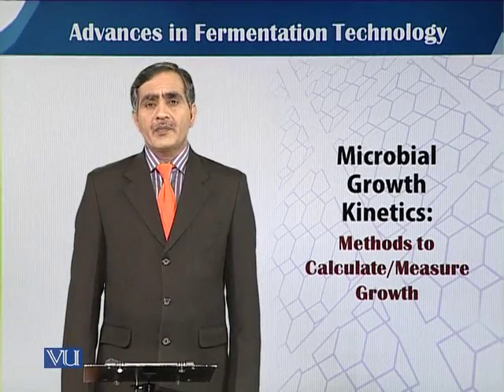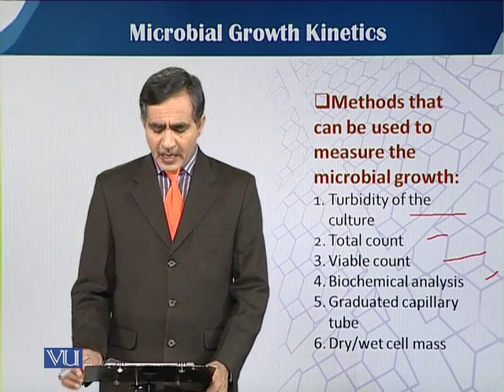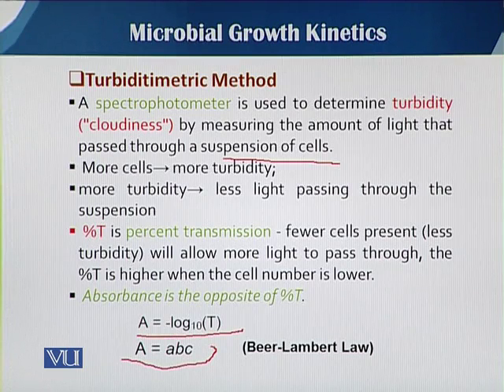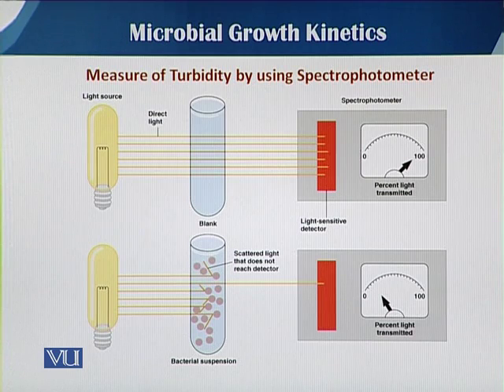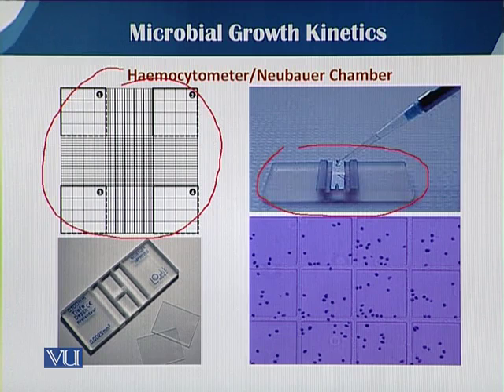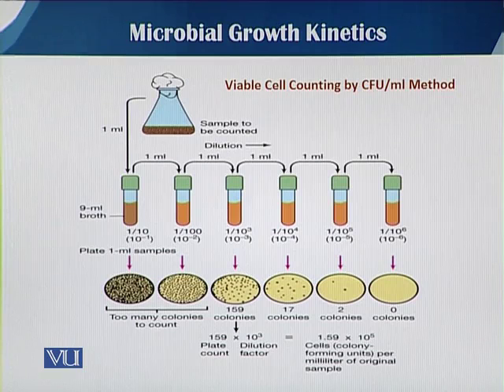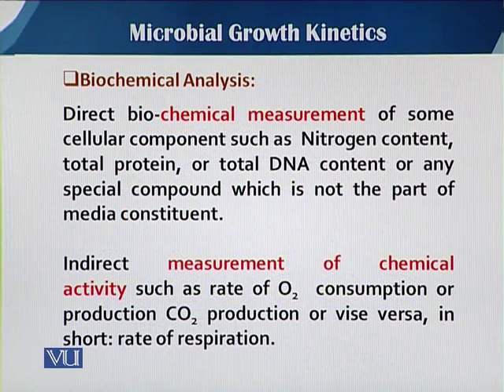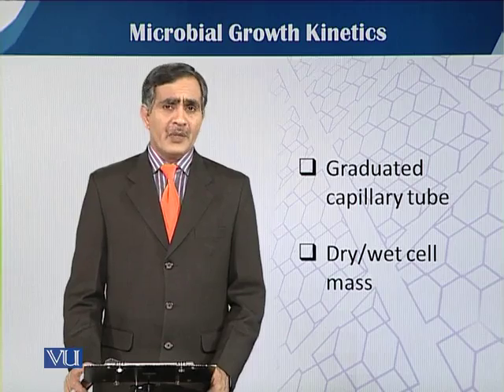BIO204 Topic002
Course Code: BIO204
Course Name: Principles of Biochemical Engineering
Instructor: Dr. Mohsin Javed
Topic: